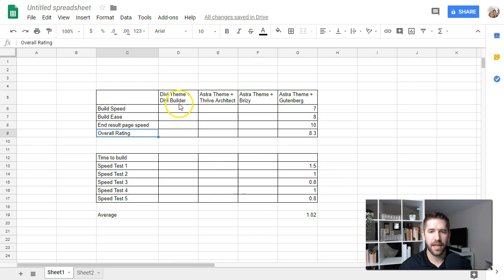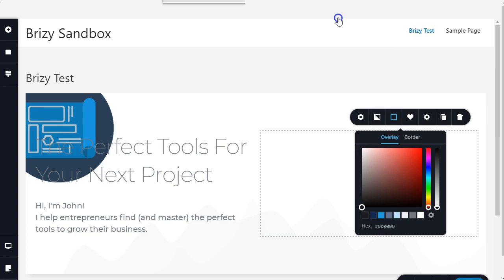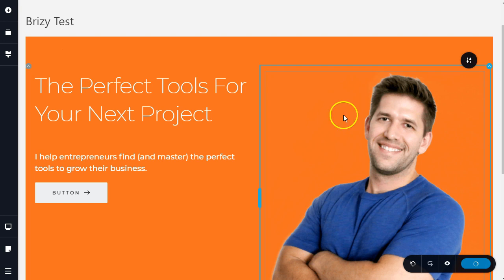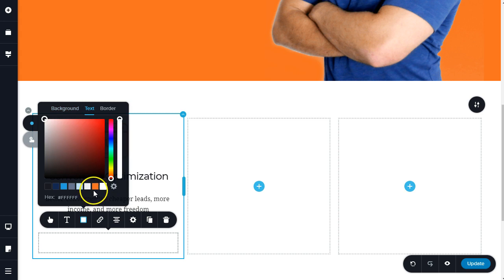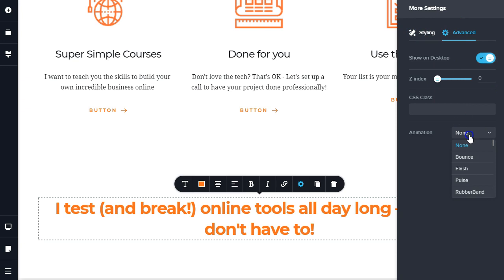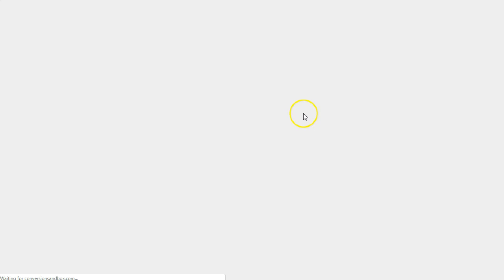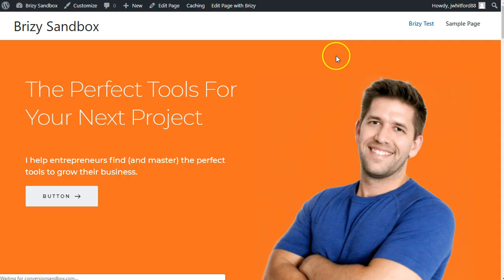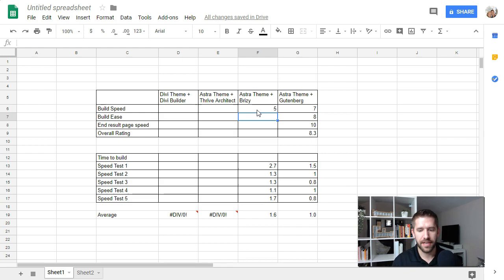Brizy Page Builder Tutorial - Build A Beautiful Home Page with Brizy - Compare with Gutenberg, Divi+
Brizy is a stylish new builder that is quickly making a name for itself in the Wordpress community. But how does it stack up against the big hitters? In this video you'll find out.

This is a continuation of our page builder side-by-side comparison where I rebuild an entire home page step by step using each of the top page builders available today:

- Gutenberg
-  Brizy
-  Divi
- Elementor
- Thrive Architect

With each builder, I am looking for:

- How easy is it to get the look I want?
- How much customization is possible?
- How fast is it to build?
- How fast is the resulting web page?